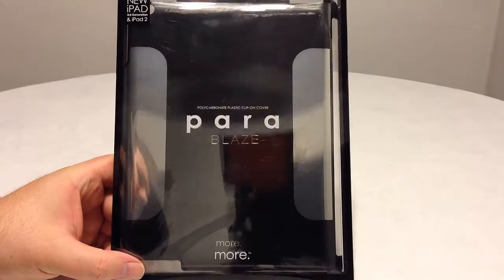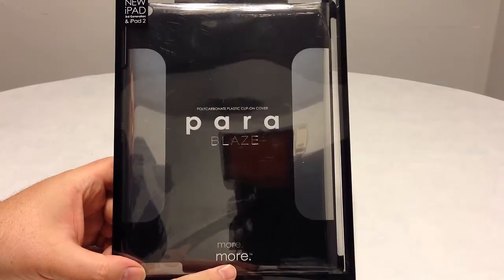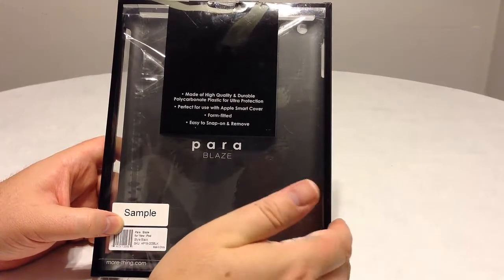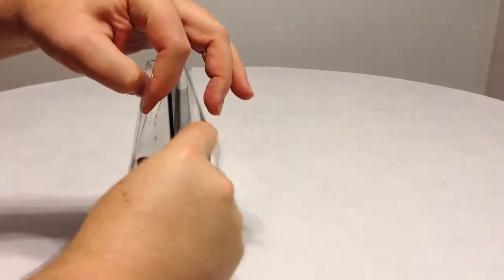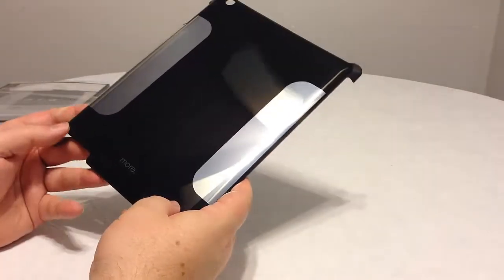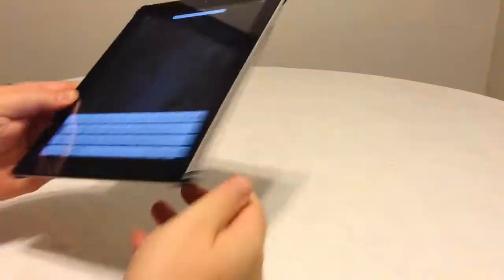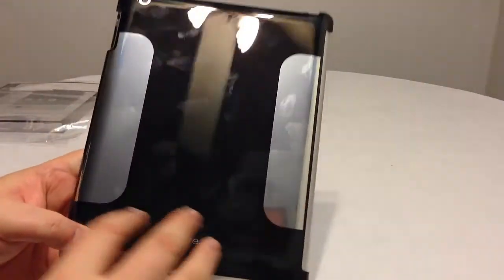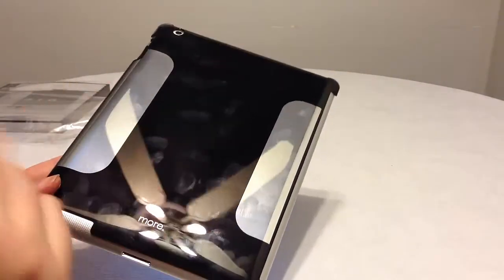More-Thing Blaze Collection for The New iPad/iPad 2 Review